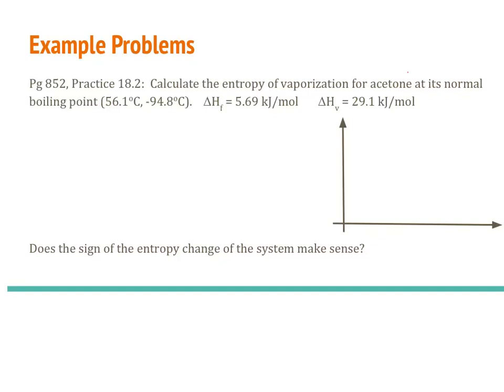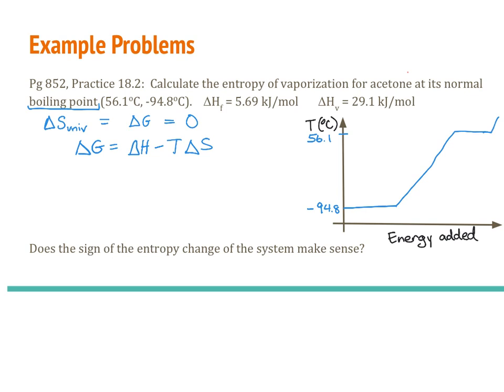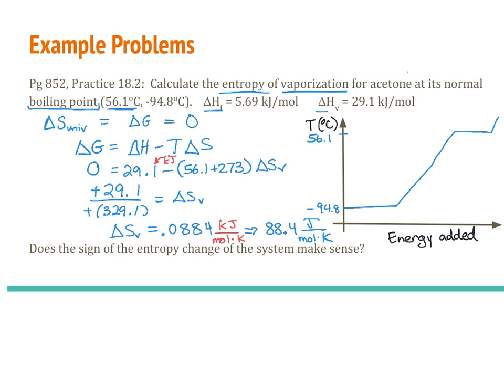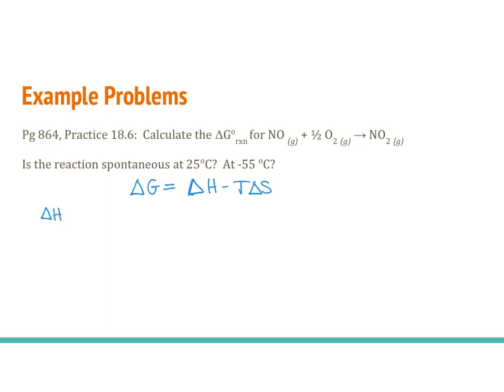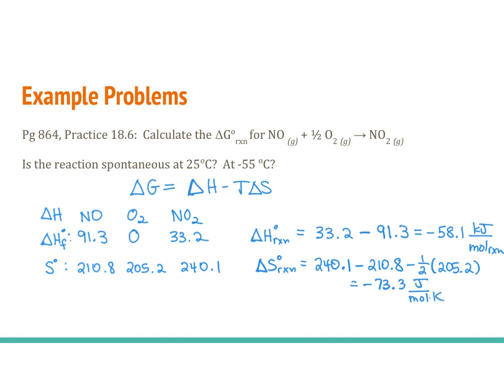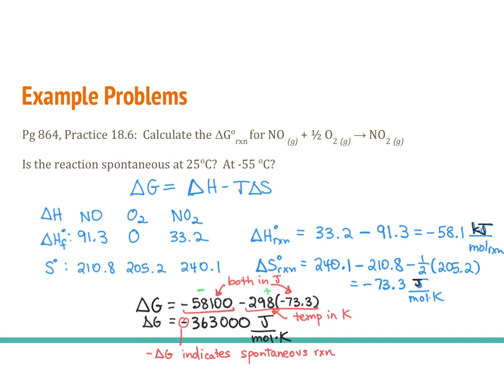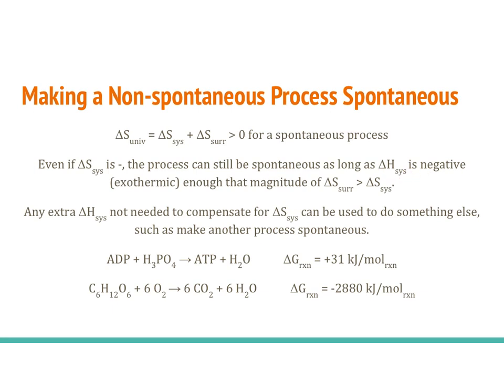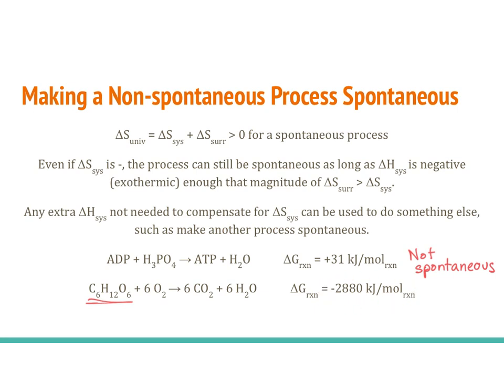AP Chem Unit 4 - Example Problems Applying Gibbs Free Energy